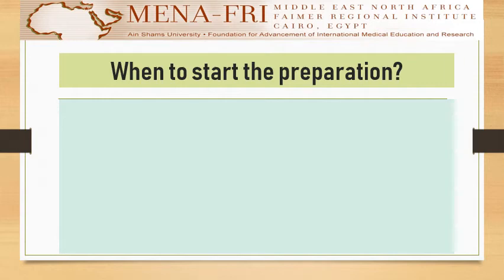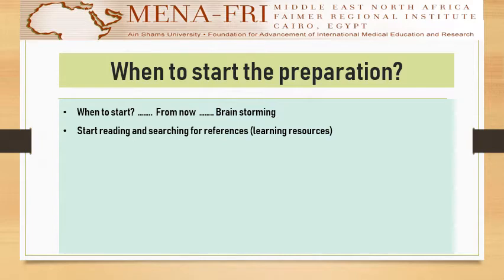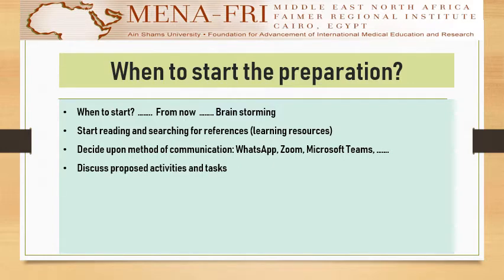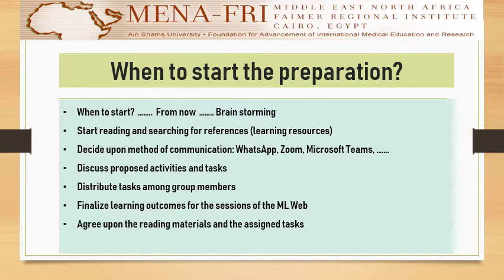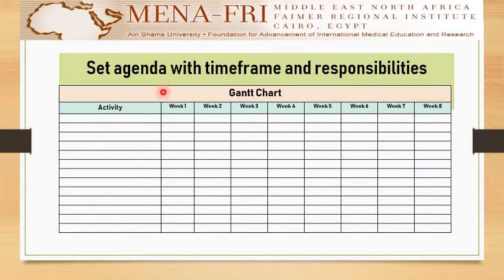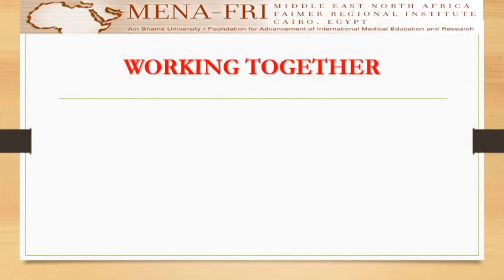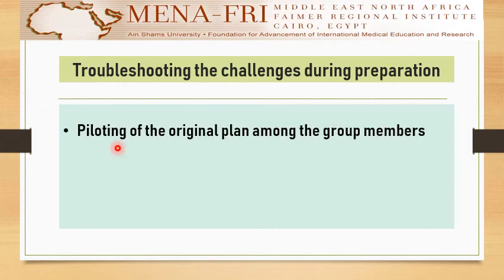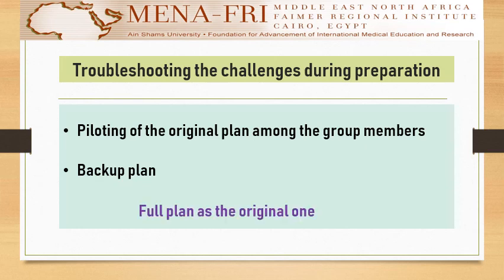2. Planning & implementing ML Web part 1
Video prepared by ML Web faculty team: Marwa Elbeialy, Hany Waheeb, Sanaa Radi ASU-MENA-FRI 2021